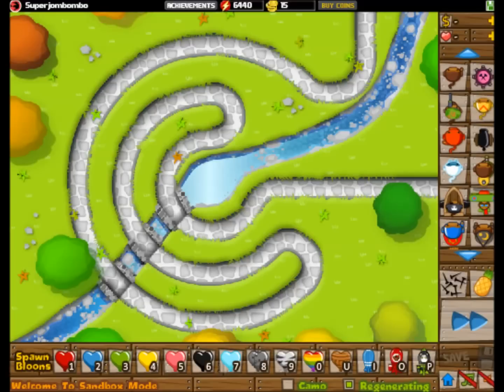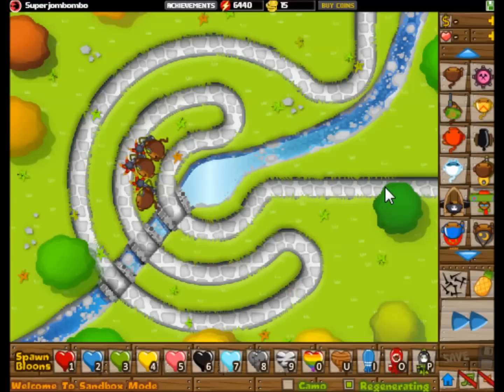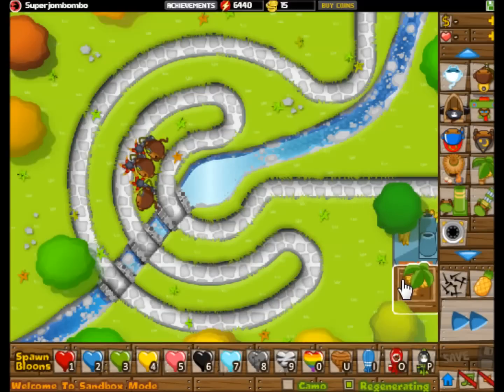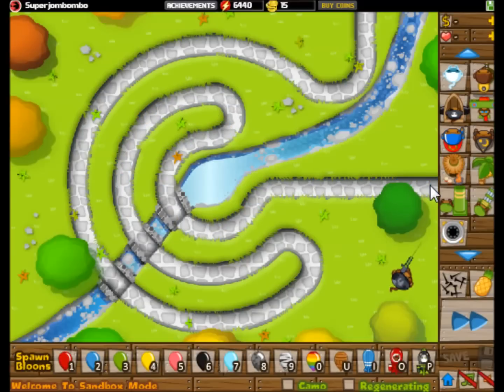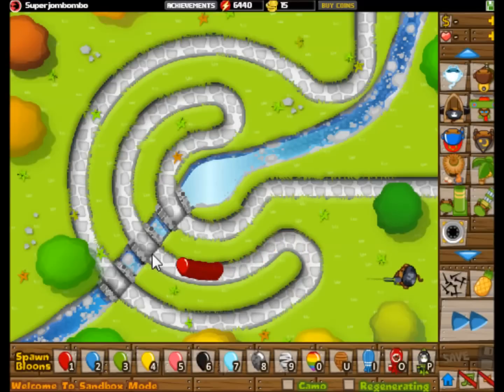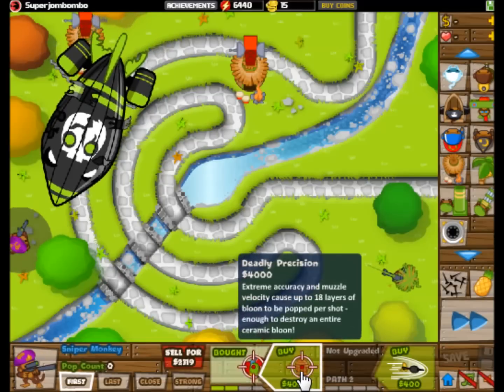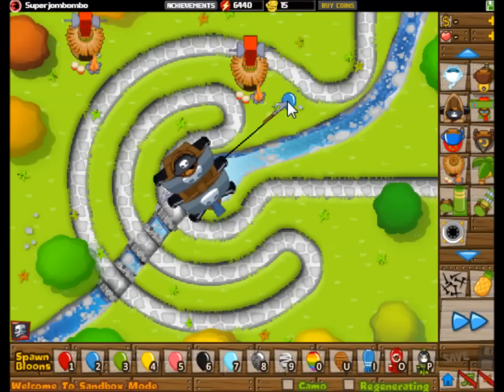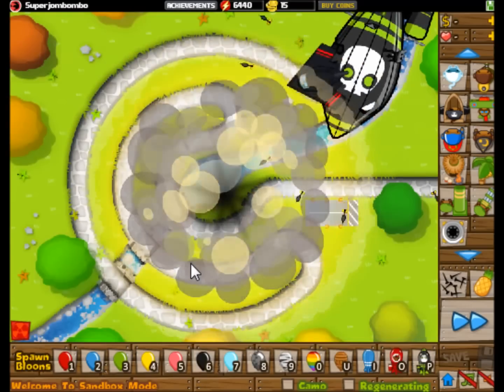BTD5 Tutorial - Pro Tips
Any more protips you would like to let me know about? Comment and let me know :D!